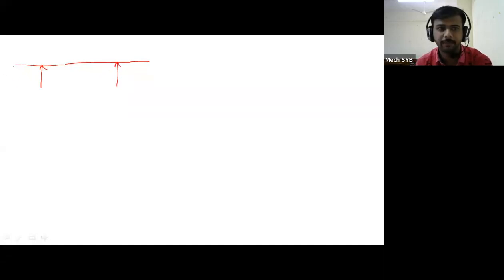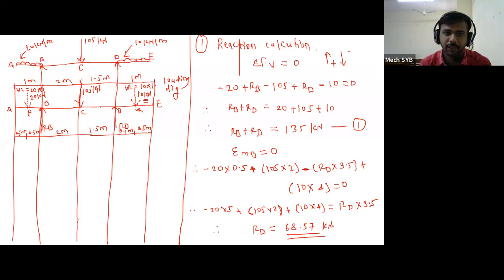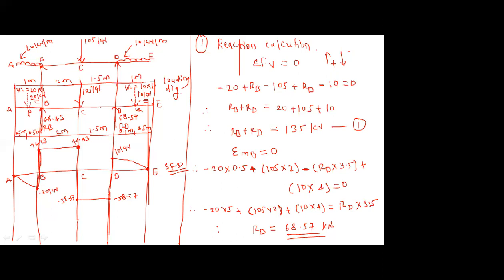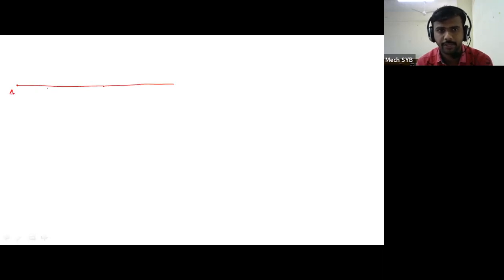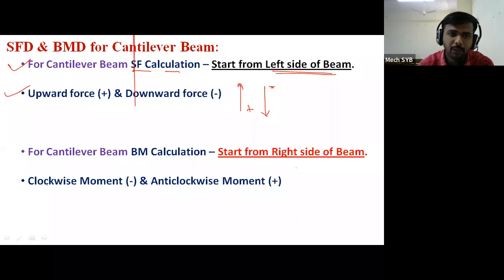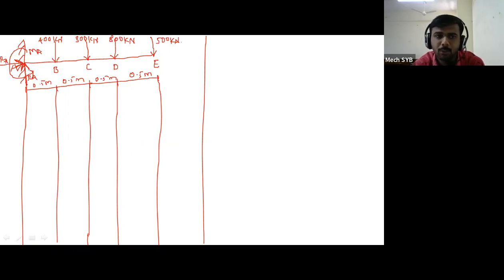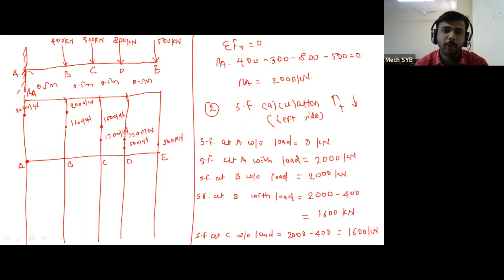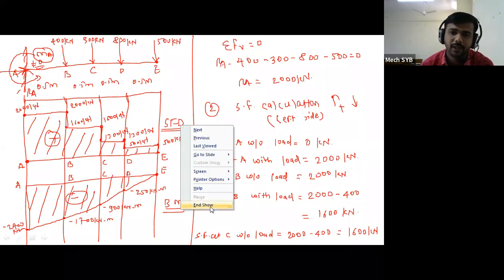CH 5 SFD & BMD L 8 & L 9